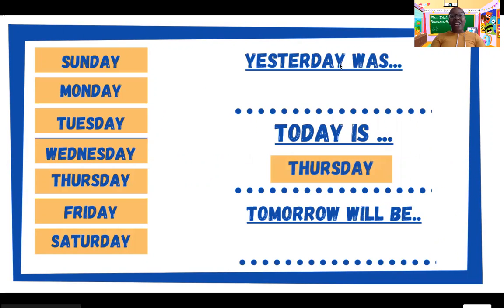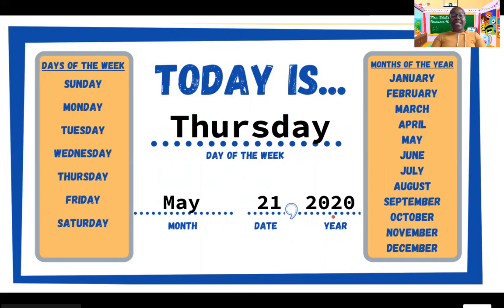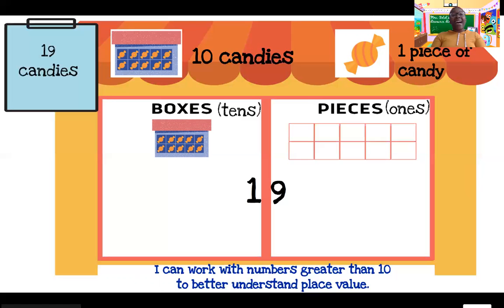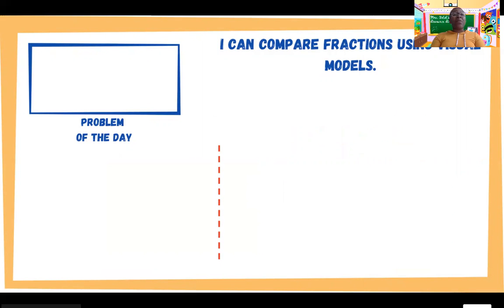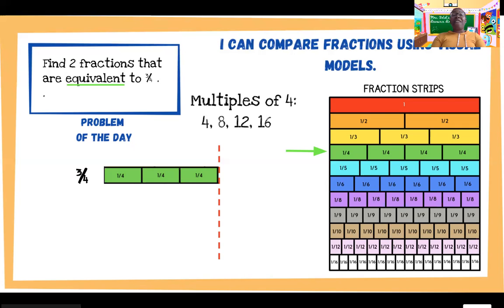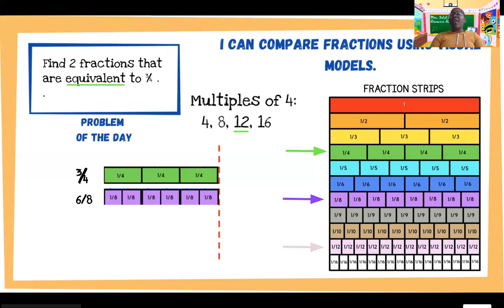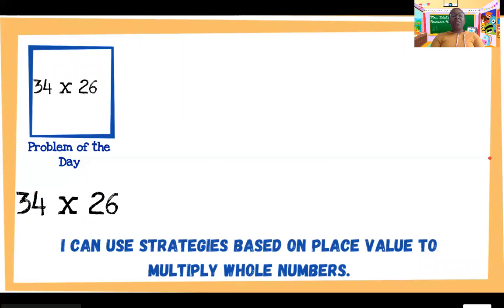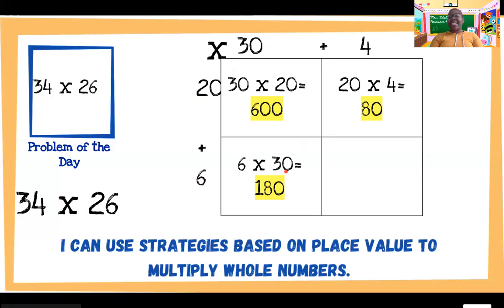May 21, 2020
Calendar Math w/ Mrs. Udoh